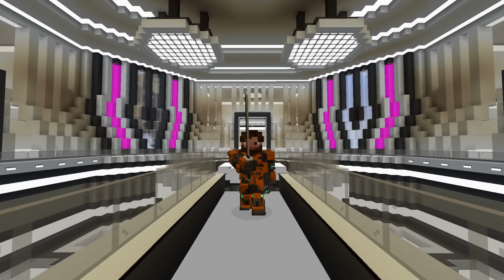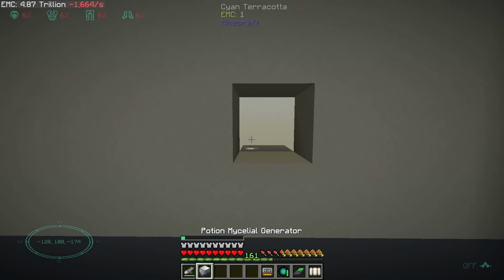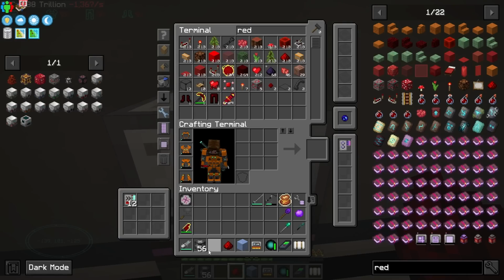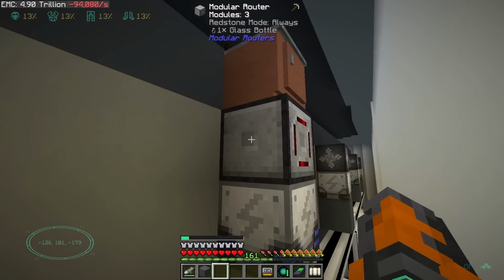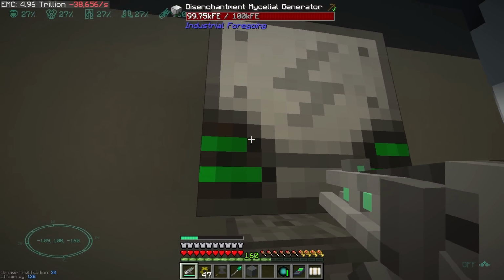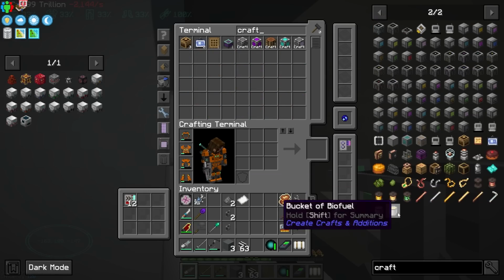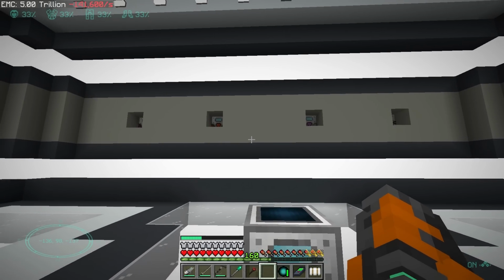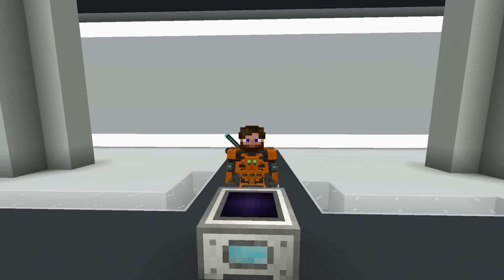PROJECT ARCHITECT 2 - EP 31: Mycelial Reactor IF POWER!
Welcome back to Project Architect 2! In this episode, we dive deep into the Industrial Forgoing realm to set up the ultimate Mycelial Reactor capable of generating a staggering 25 million RF per tick. Join me as I guide you through the process of automating various generators to maximize our power output. From crafting advanced machine frames to utilizing EMC for efficient automation, this episode is packed with tips and tricks to enhance your Minecraft experience.

1.9

WORLD SEED
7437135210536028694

00:00 - Start of video
01:28 - Introduction to Mycelial Reactor setup
03:01 - Start of generator automation
05:21 - Automating the Hosis Generator (Dragon’s Breath)
05:27 - Automating the Magma Generator (Lava and Redstone)
06:00 - Automating the Crim Generator (Crimson Fungus)
06:25 - Automating the Furnace Generator (Charcoal)
06:36 - Automating the Slimy Generator (Slime)
06:47 - Automating the Culinary Generator (Carrots/Food)
07:09 - Automating the Ender Generator (Ender Pearls)
07:25 - Automating the Explosion Generator (TNT)
07:48 - Automating the Frosty Generator (Ice)
08:30 - Automating the Pink Generator (Pink-Dyed Items)
09:08 - Automating the Death Generator (Rotten Flesh)
10:36 - Automating the Potion Generator (Water Bottles)
12:38 - Automating the Slimy Generator (Milk)
16:04 - Automating the Disenchantment Generator (Enchanted Books)
20:02 - Automating the Nether Star Generator
20:23 - Automating the Rocket Generator (Tier 2 Rockets)
21:12 - Automating the Metallurgic Generator (Liquid Meat and Iron Ingots)
22:46 - Connecting the Mycelial Reactor for power generation
23:07 - Setting Up Flux Networks
29:03 - End of the video